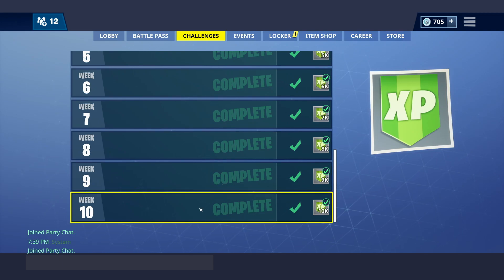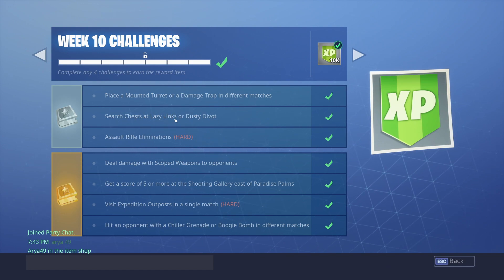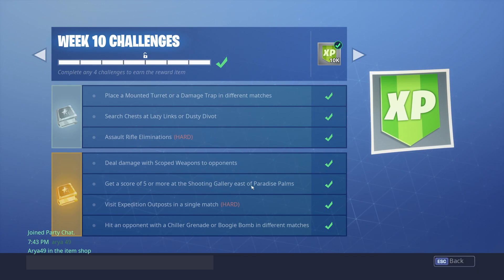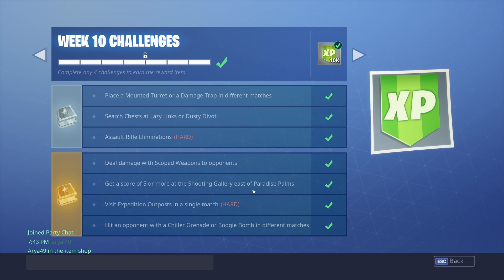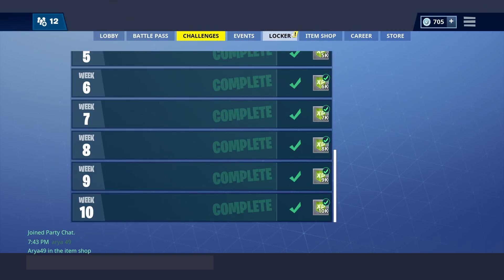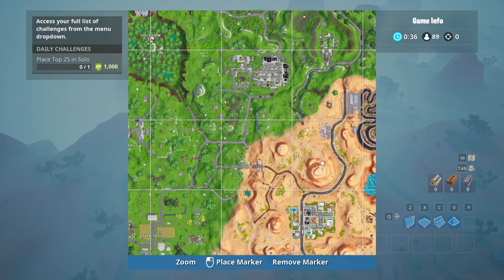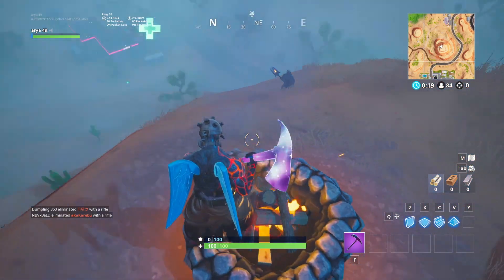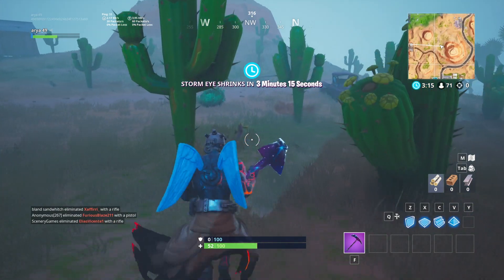Fortnite: Season 7 - Week 10 Challenge Tips!